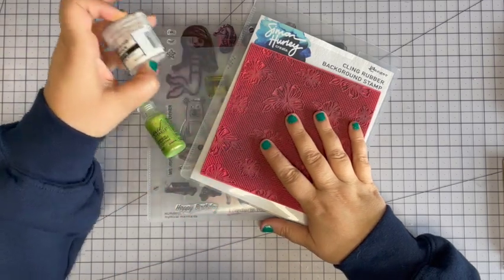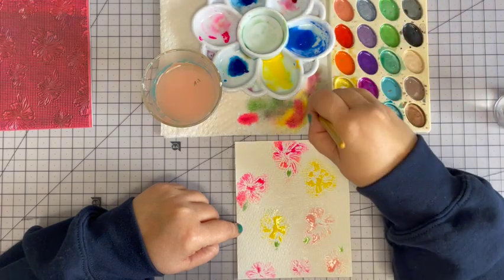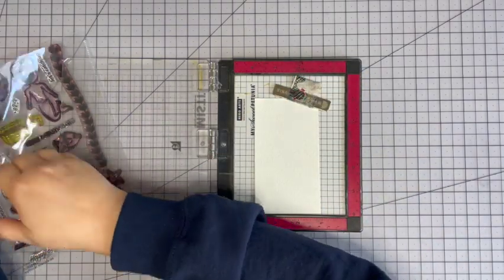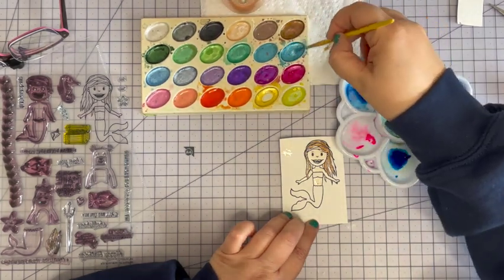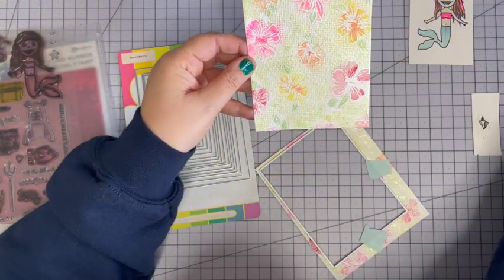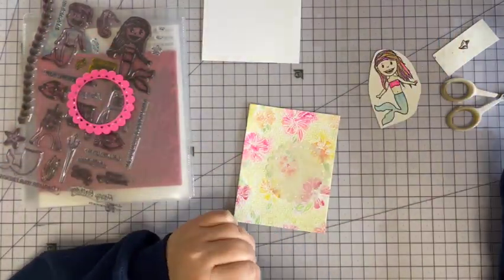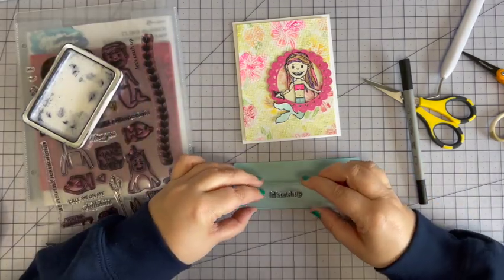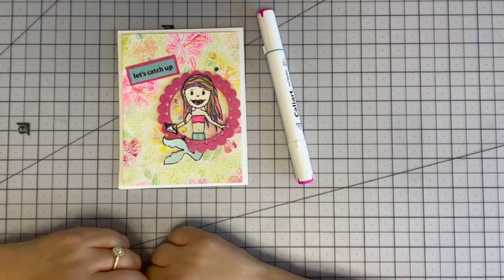Out of the Vault- Simon Hurley stamps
Luau background stamp-